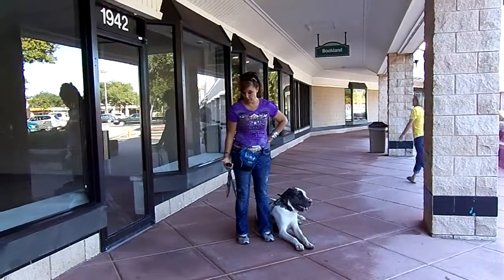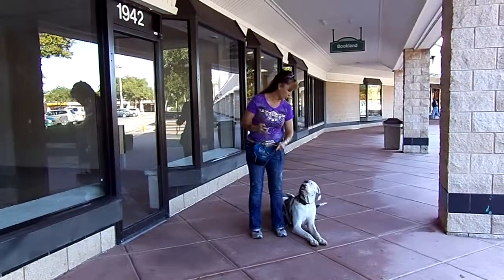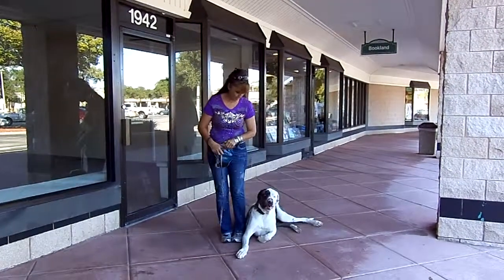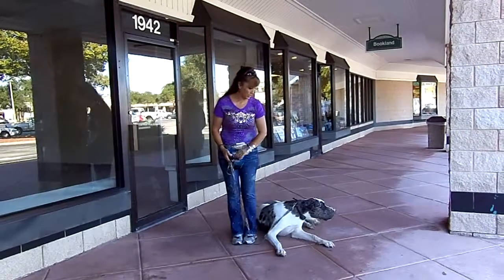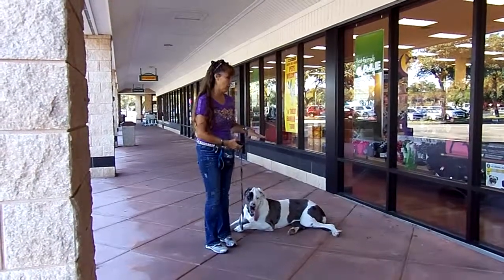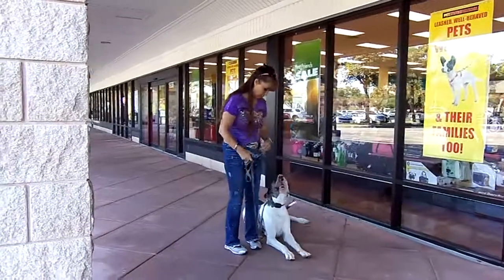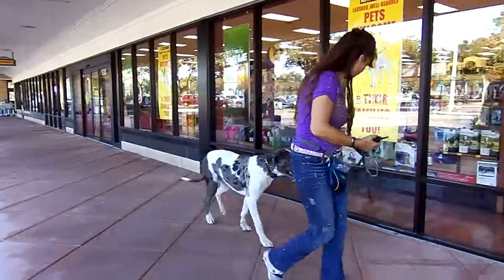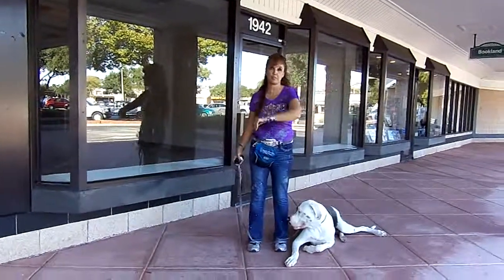Deaf Dog Training Great Dane Tosca Dogtra E Collar Pager